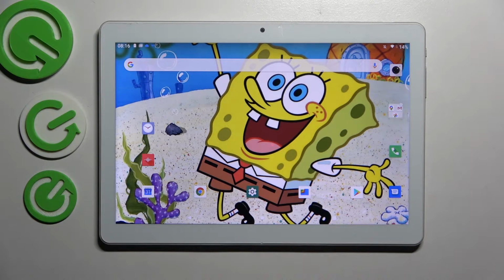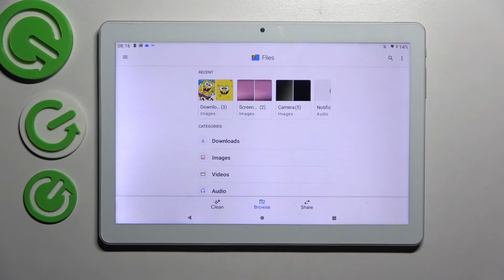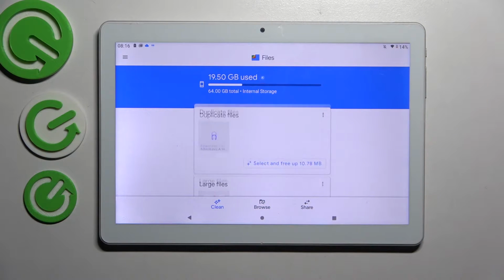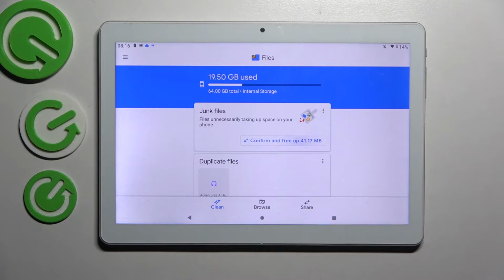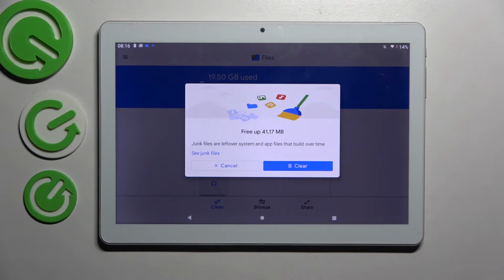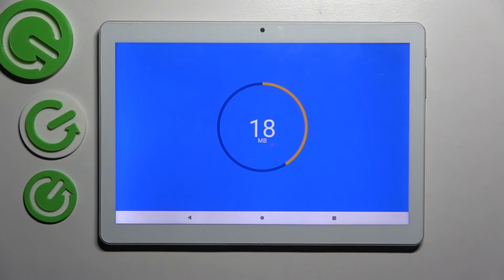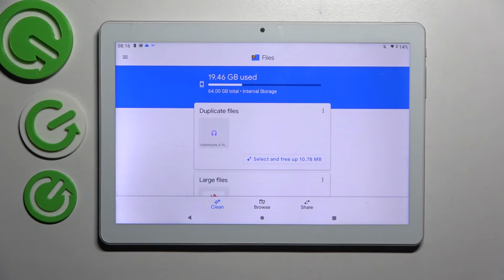How to Clean Storage on TOSCIDO M863 - Remove Junky Files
Are you looking for the fastest way to remove all junky files from your TOSCIDO M863? You are in the right place, so follow our steps, open the File Manager and run a Cleaner. Don't waste your time, erase all junky files and speed up your device!

How to clean storage on TOSCIDO M863? How to remove junky files from TOSCIDO M863? How to remove all junky files from TOSCIDO M863? How to erase junky files from TOSCIDO M863?